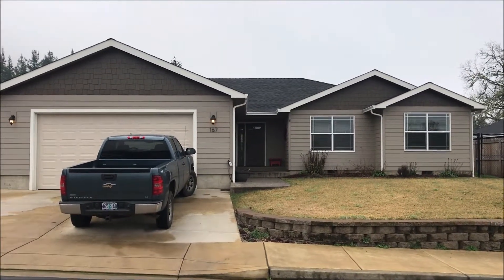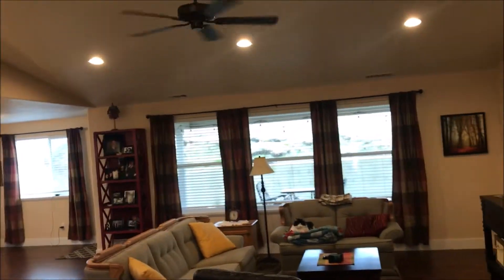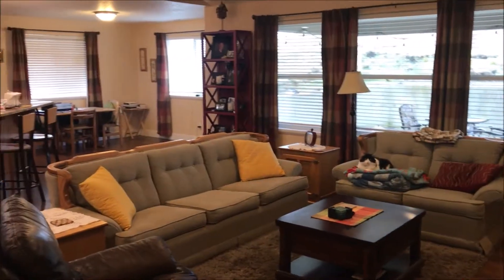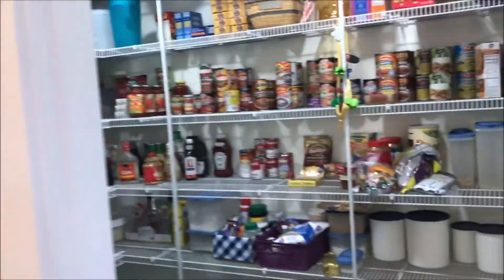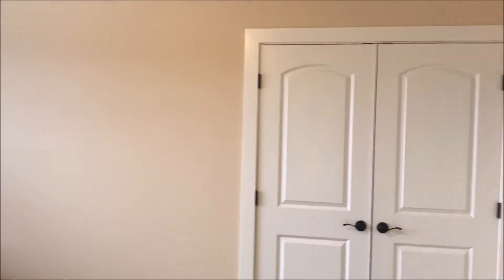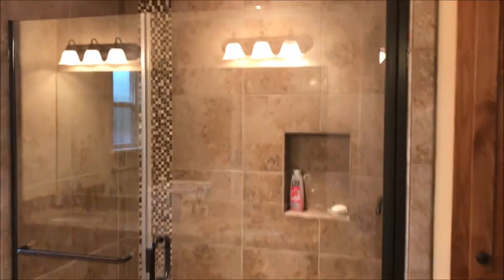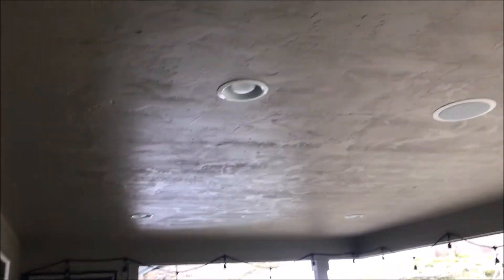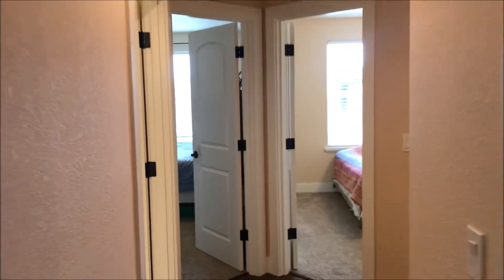167 West Flangas Roseburg Oregon 97471 | Troy Schuyler - Sky Team Roseburg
SOLD!
You're going to love the open concept floor plan in this home! Located on a quiet cul-de-sac on the outskirts of Roseburg, 167 W. Flangas is a roomy 1896 SFT upscale home. You'll love the entry way, the oversize great room with lots of natural light and vaulted ceilings. There are 3 spacious Bedrooms, 2 Ba, and an amazing kitchen with granite, walk-in pantry, and open island to the great room. The Master has natural light, large walk-in closet. The On-Suite includes granite counter tops, double sinks, and beautiful tile shower. Need an office? You get that here too! Also includes a covered patio and 2 Car garage (both wired for sound), fenced yard, in ground sprinklers, and nice flower beds, and low maintenance yard.

Price: $289,000

Listed By Troy Schuyler
The Sky Team at Keller Williams Realty Umpqua Valley
2365 NW Kline #201, Roseburg OR 97471

Troy is a licensed real estate broker in Oregon. Each office is independently owned and operated.